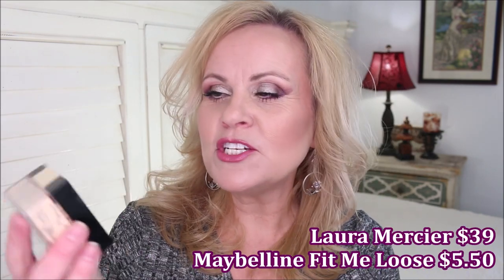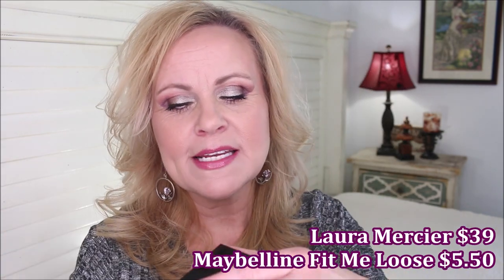MAKEUP DUPES THAT RIVAL HIGH END POWDERS 2020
Do you hate wearing powder on your mature skin? I've found some amazing drugstore dupes for high end makeup powders in this video.  Some dupes for luxury makeup like Hourglass Cosmetics & Charlotte Tilbury too.  I hope you enjoy them.  Let me know if you have a dupe you would like to share with us! Have a great day!

Charlotte Tilbury Airbrush Flawless Powder in Fair
Dupe 1
Dupe 2

*Makeup Worn:
High Fidelity Foundation by Exa in Whit
Morphe Everyday Chic Palette
Nabla Highlighter in Ozone
Juvia's Place Saharan 2 Blush Palette
Flower Beauty Lipstick in Dahlia Desire
Anastasia Beverly Hills Mascara

This has no impact on the cost to you the consumer. I link to products this way whenever possible, and it has no bearing on the products I choose to review or recommend because all products can have links attached to them, no matter what they are. I would link the products on Ulta/Sephora/etc website anyway as a means of connecting you to the products, so now it simply offers the potential for a small financial benefit to me, which I greatly appreciate. Feel free to use, or not use, the links provided.